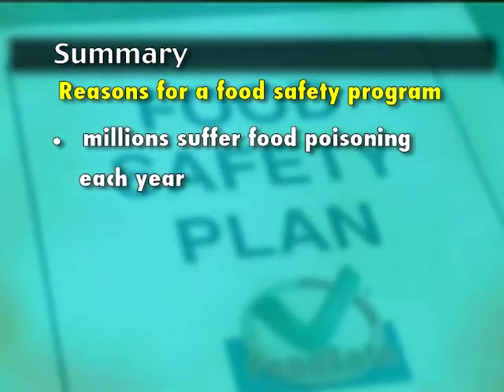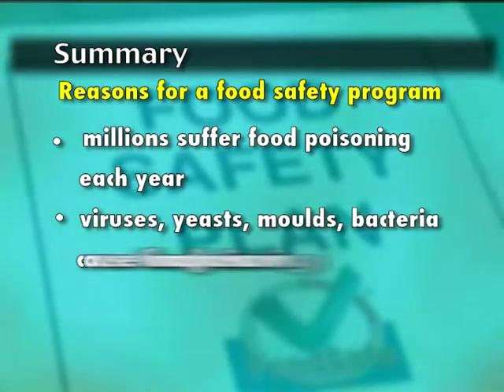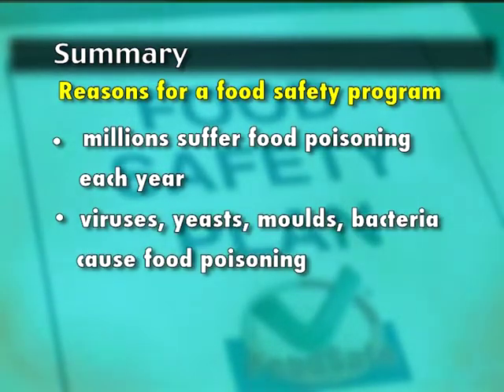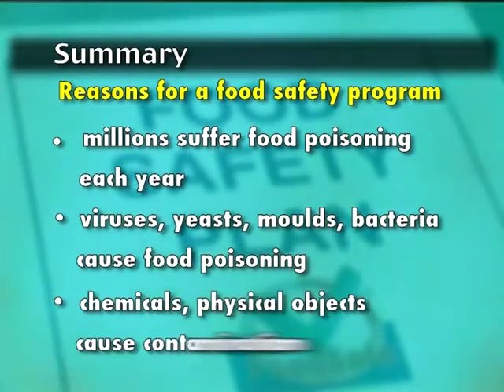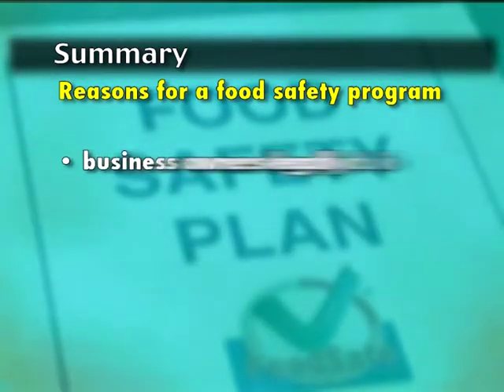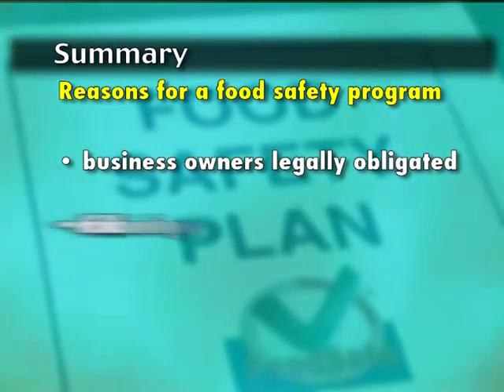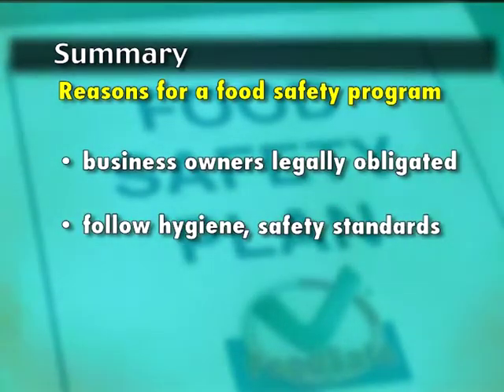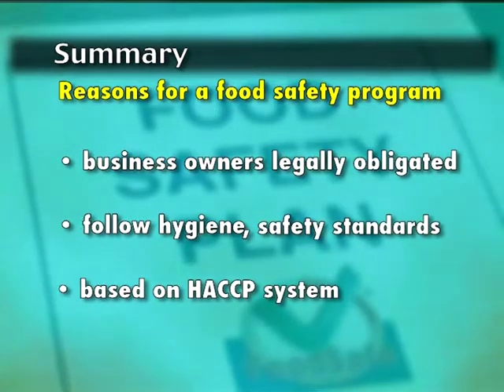Reasons for a Food Safety Program